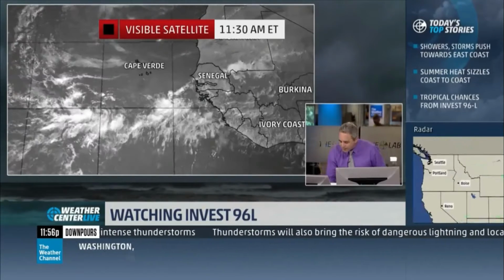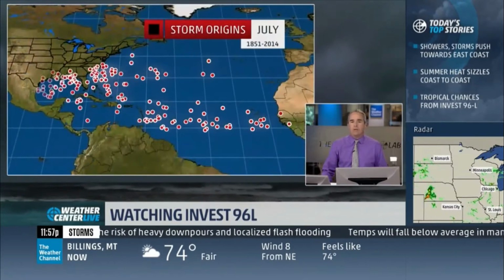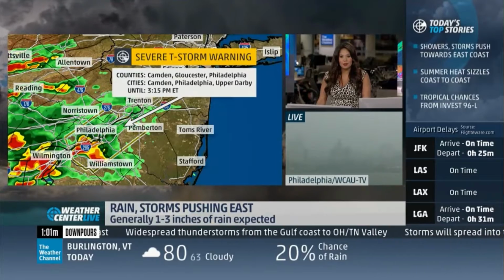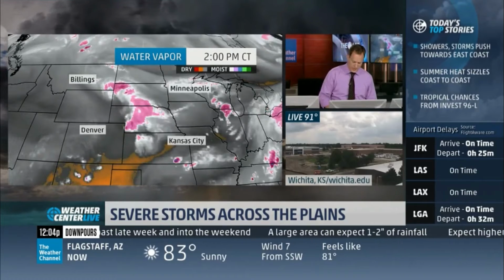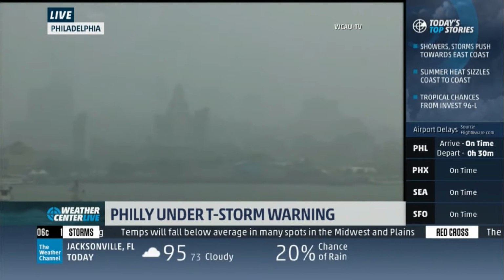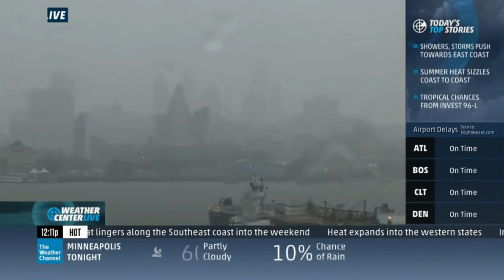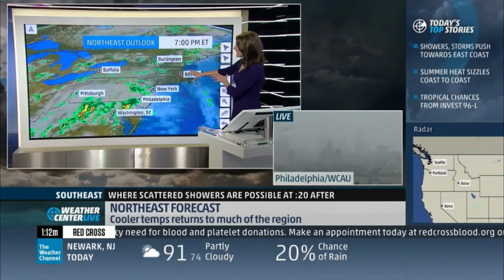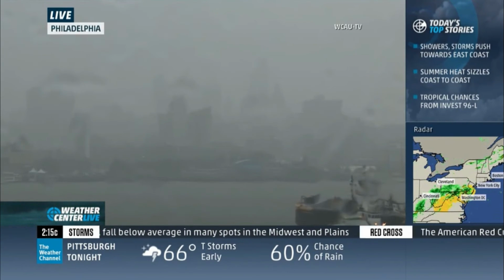Weather Center Live (1:56pm-2:15pm) 7/28/2016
Weather Center Live on The Weather Channel from July 28, 2016.

National Feed: So Cox released some channels finally for Channels on the Go and outside of your Home Network and the other Weather Channel still has Wichita but this one has the National Feed as seen.